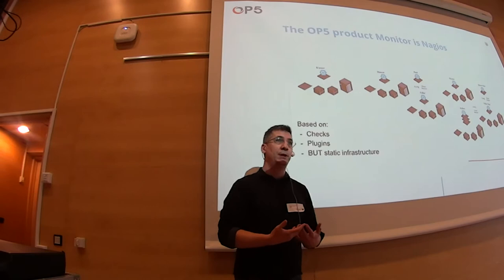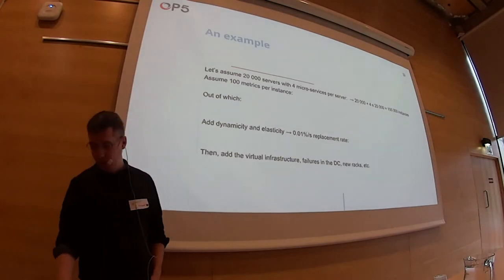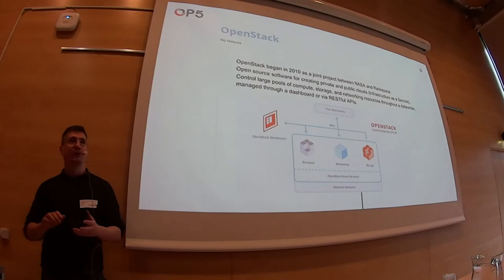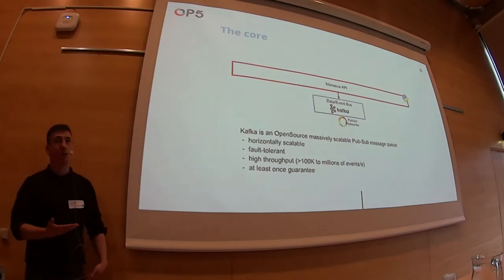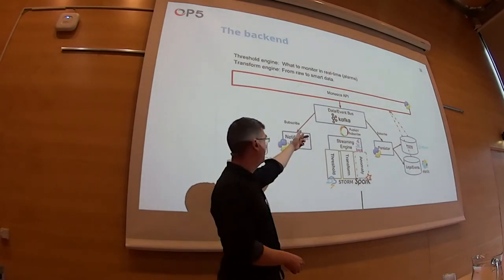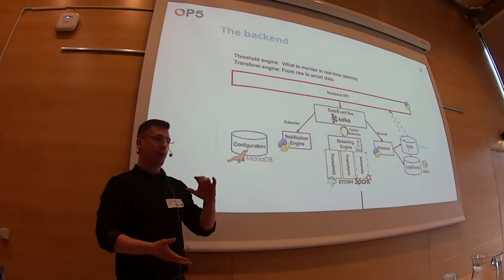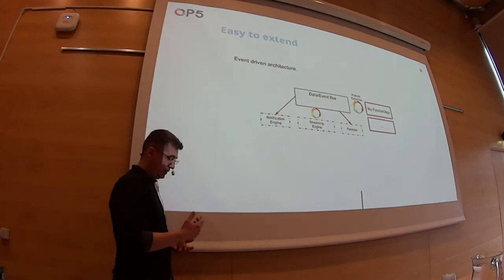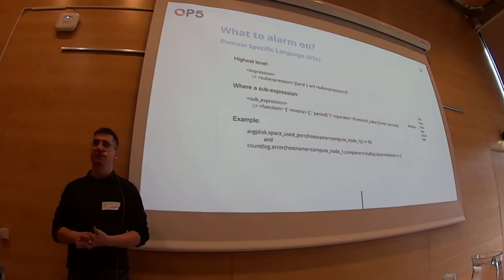Monitor everything from physical hardware to application functionality - Nicolas Seyvet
The IT industry is a diverse and dynamic world where applications and functions may be spread out - and move between a multitude of providers and technologies such as Amazon AWS, Rackspace, KVM, volatile containers, and your internal traditional IT infrastructure with physical servers.

Monitoring all of these might require one monitoring tool per platform, or at least a few to seamlessly blend metrics, events and logs to get true Observability on your environment. OP5's intention is to address this with Project Omega. Designed from the ground up using cloud-native technologies packaged in a container environment to be running on premise or as SaaS, scaling horizontally with Kubernetes.

Initially the focus is on monitoring OpenStack with the Monasca project and developing the agent in and for the community providing patches and reviews since the Queens release of OpenStack, using modern REST API’s, time series database for metrics, message queues using Kafka and preparing the stack to for real-time analysis using Apache Storm.

Nicolas Seyvet is a passionate software developer at OP5 AB. Nicolas has worked on a wide range of telco-grade (high-availability, scalable, redundant) applications for the telecom/multimedia business and is experienced in Java/JEE (10+ years) and C/C++ (7+ years) and with databases (SQL, NoSQL). He joined OP5 to work on big data, the cloud, and analytics. Nicolas’s particular interests are coding, software engineering, software architecture, distributed and scalable systems, distributed processing, lean/agile methodologies, and the principles of good leadership. He specializes in software design and architecture of complex, high-performance systems, as well as leading high-performing cross-functional teams.